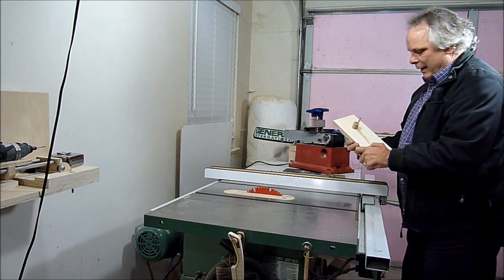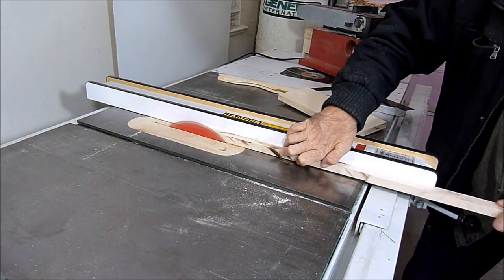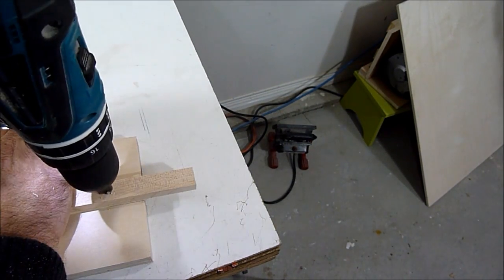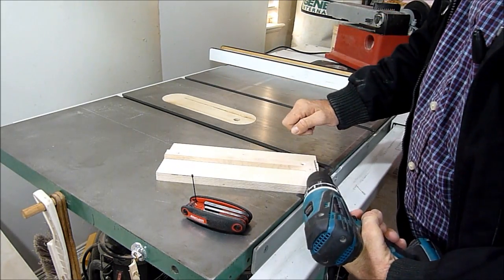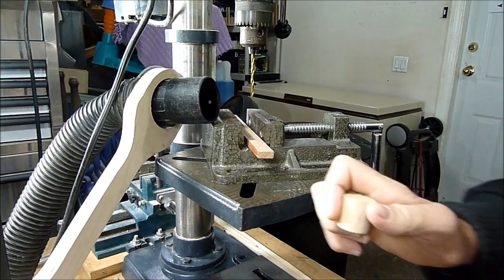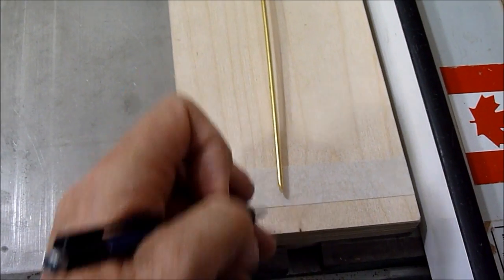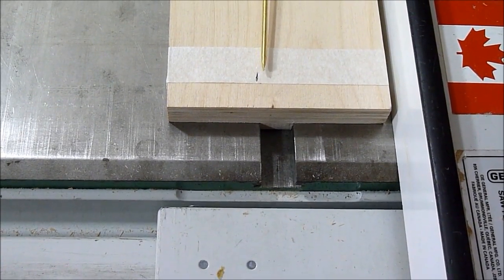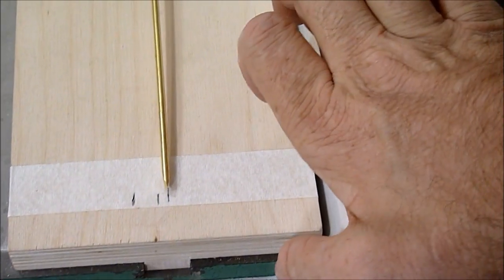Easy to make Dial Indicator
This dial indicator can be made using material from around the shop.
Easy to make and very accurate. Can be used to set table saw fences.